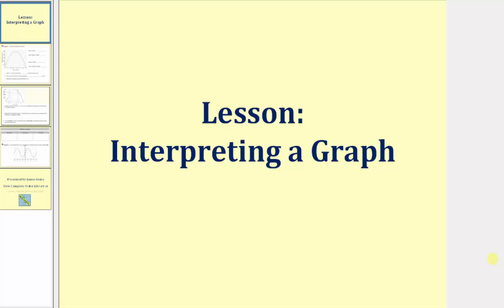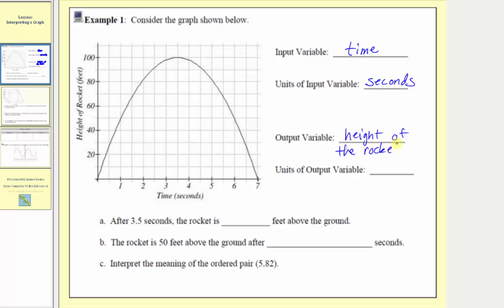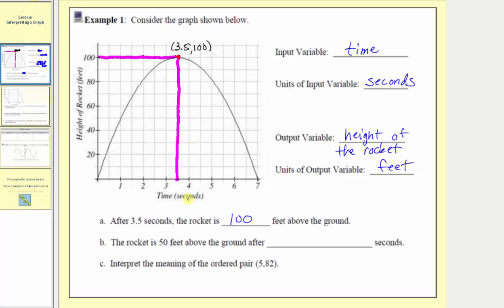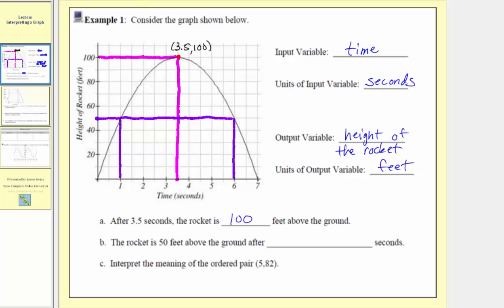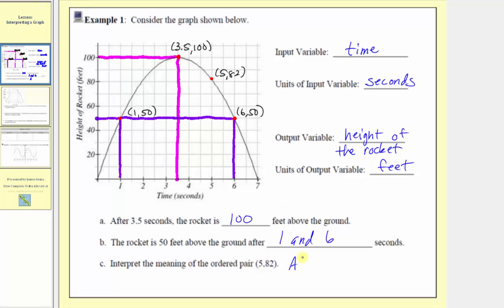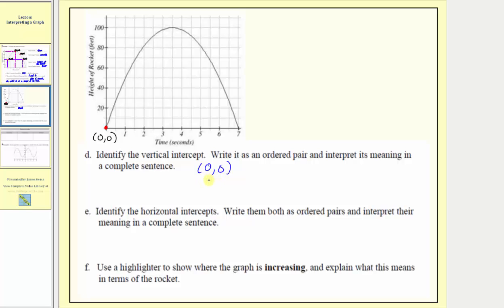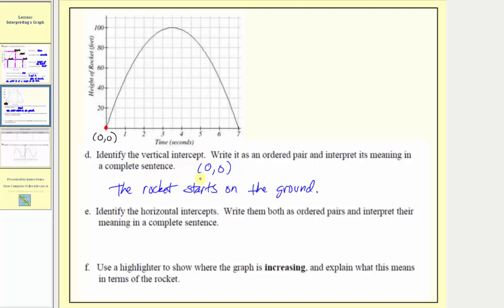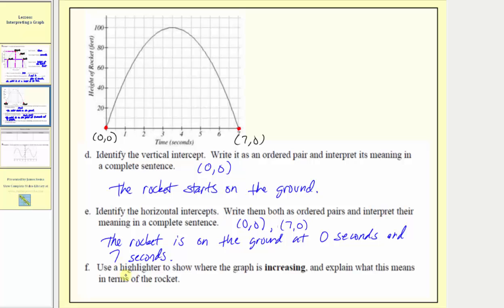Interpreting a Graph (L5.4)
This video lesson explains how to interpret a graph and explain the meaning of key points on the graph in relations to the input and output variables.